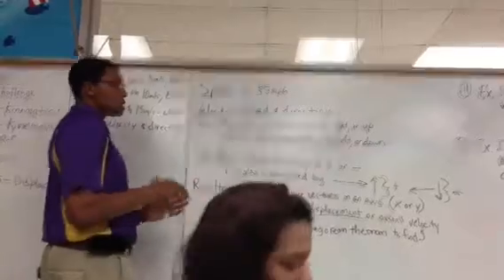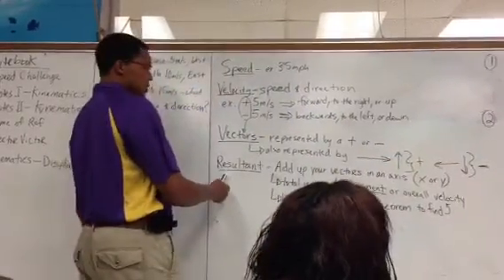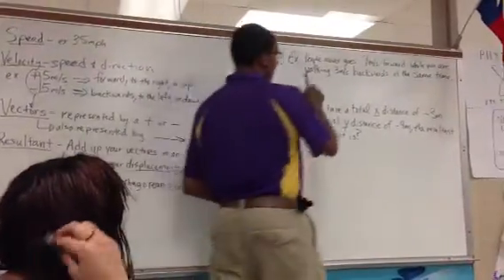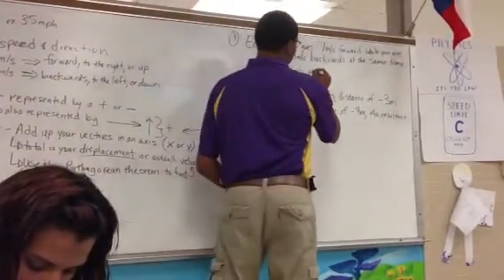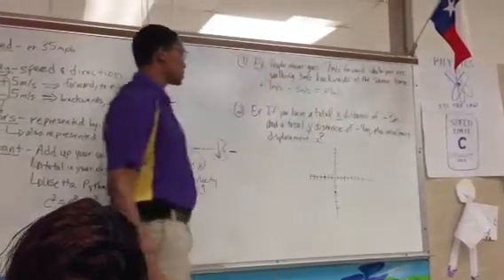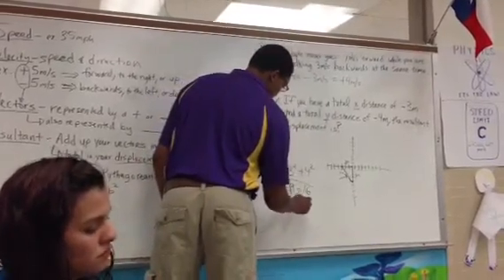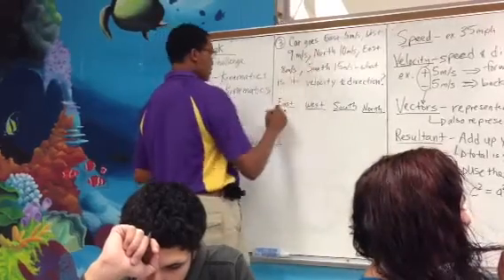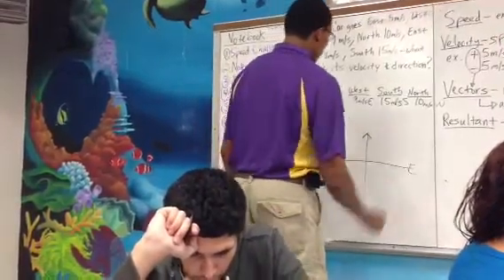Kinematics-Displacement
Resultant velocity and distance